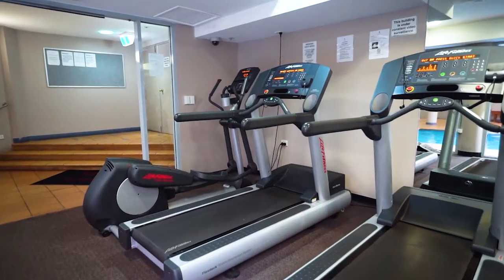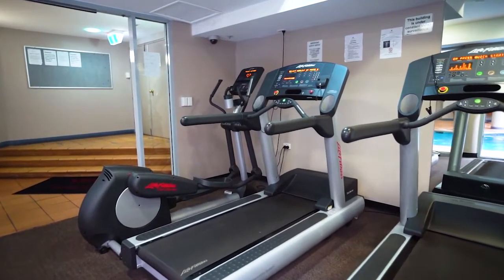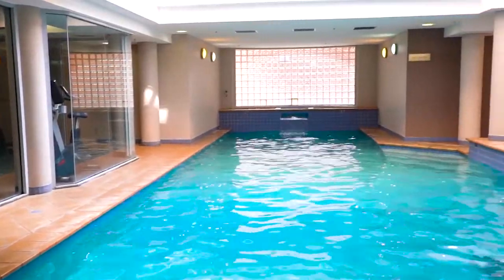102/261 Harris Street, Pyrmont... by Matthew Mifsud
Occupying a prime corner position, this immaculate two bedroom apartment is centrally located and only moments to the rejuvenated Darling Harbour and all Sydney has to offer. With a practical floor plan, this quality apartment offers a highly convenient modern lifestyle, and a prime Easterly aspect of light and warmth.